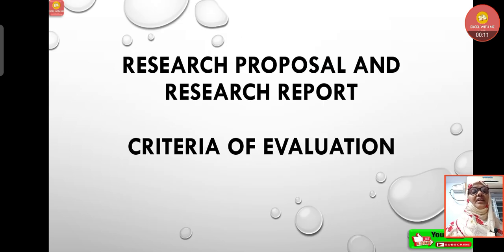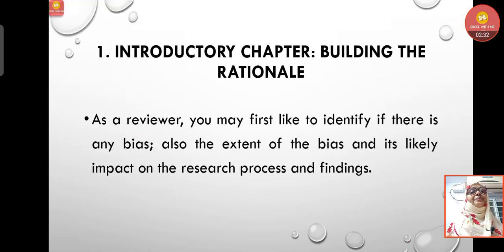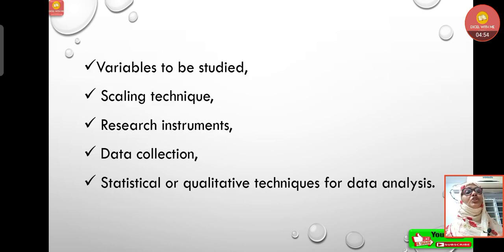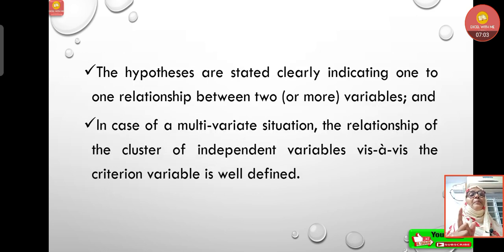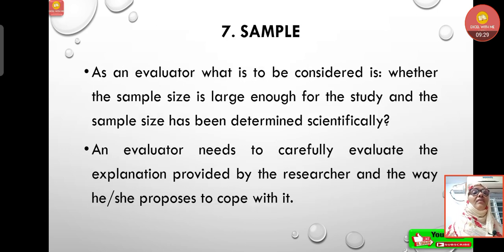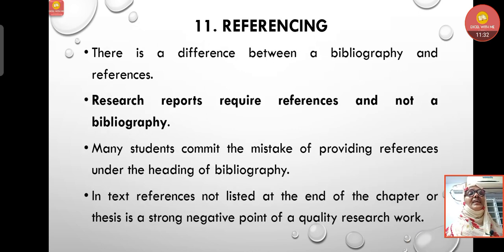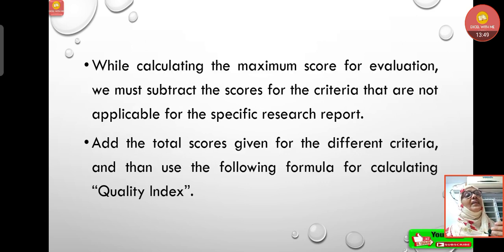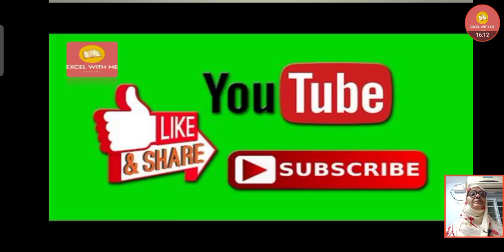Research Methodology || Criteria of Evaluation || Research Proposal & Research Report || PrePhD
In this video Research Methodology - Research Proposal & Research Report - Criteria of Evaluation discussed.